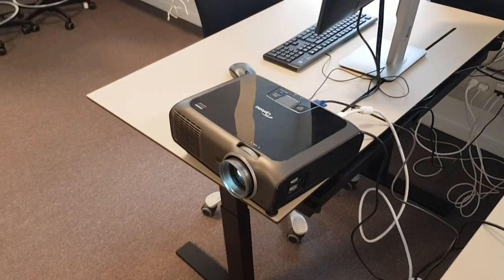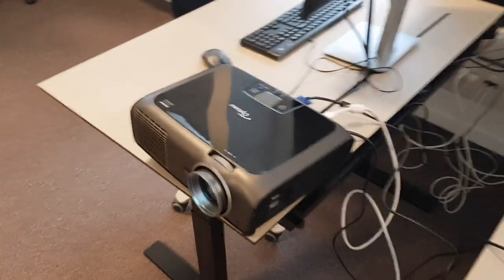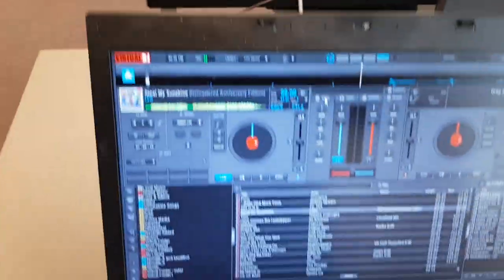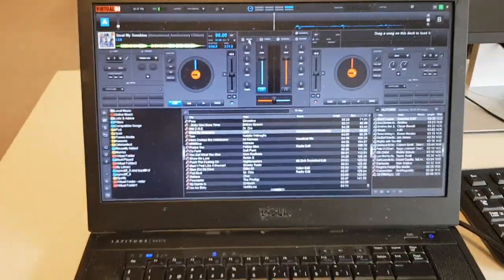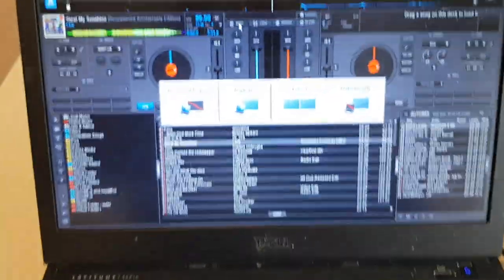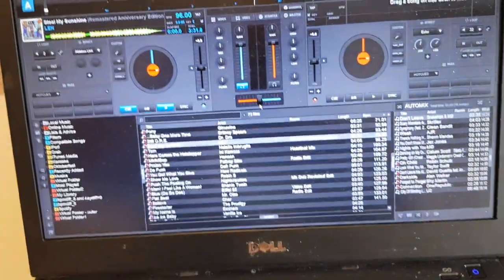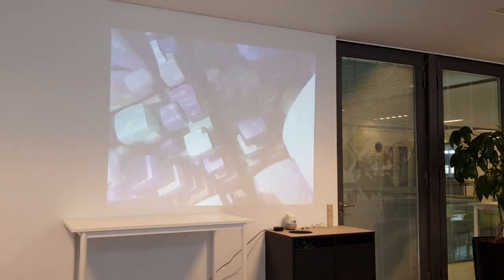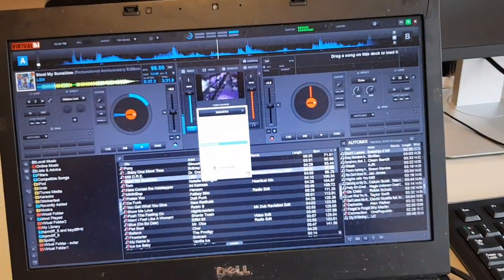Quick n' Handheld: Using a projector as video output in VDJ8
I got a question earlier today asking if you could use a projector as a video output in VDJ, and yes you can - it's actually really easy
This hand-held video shows an example of doing that, including setting it up, using Shader and Milkdrop as visuals with an audio-only track, and finally projecting a music video
(Please ignore the VERY dirty laptop screen)